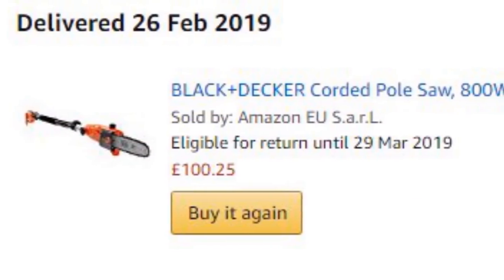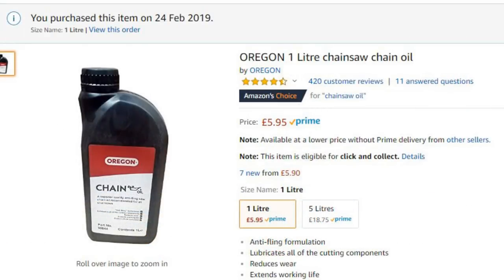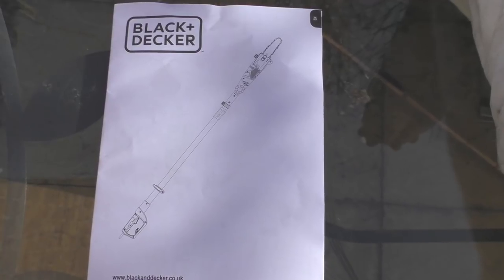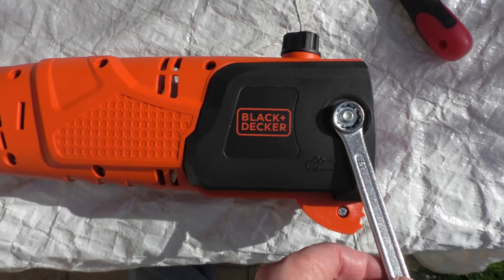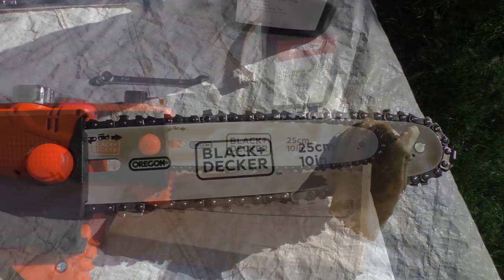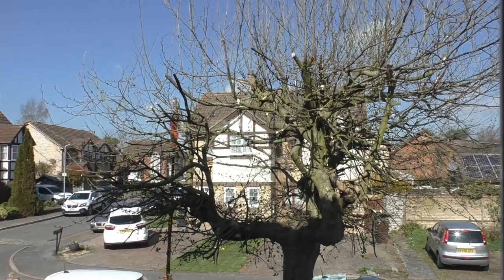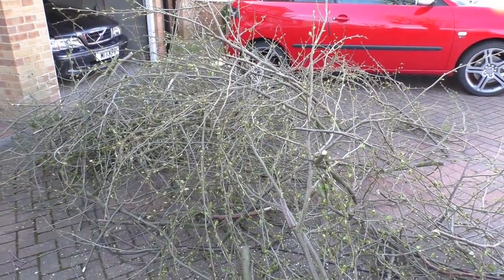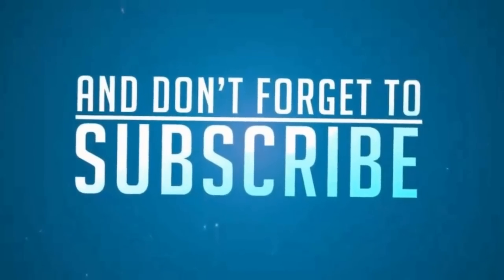BLACK + DECKER Corded Pole chain saw. Setting up & Review.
Full review of the BLACK and DECKER chainsaw Pole Saw 800W. Tree lobber. Includes pre use construction of fitting blade to saw.

This powerful 800W Corded Pole Saw by BLACK+DECKER makes light work of cutting high overhead branches with minimum effort. This innovative tool has a chain speed of 11.5m/s which makes it effective for fast cutting, reducing the time needed to perform a task, saving you time. With a bar length of 25cm, and ability to extend up to 2.7m you can cut hard to reach branches without the need to use the ladder. Its functional pivoting head means you can angle the saw exactly where you need it for those hard to reach areas.